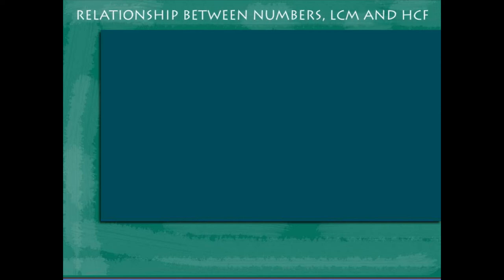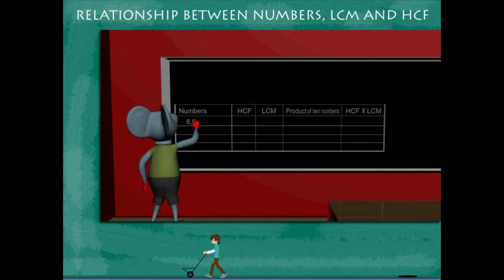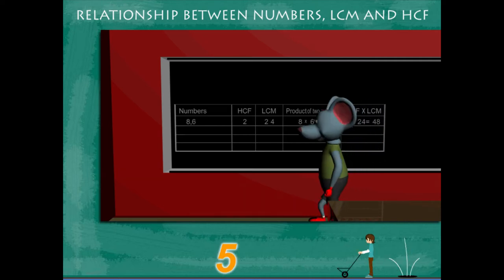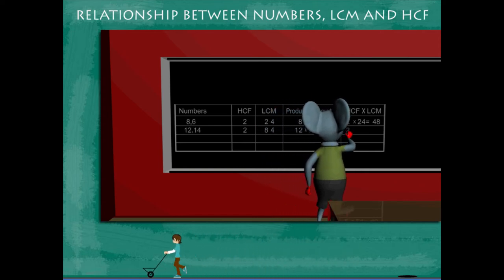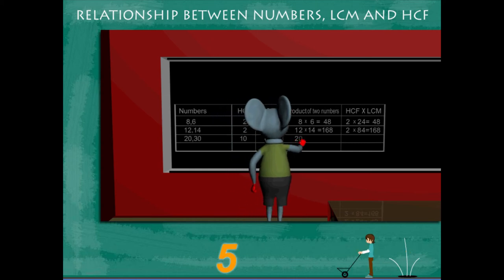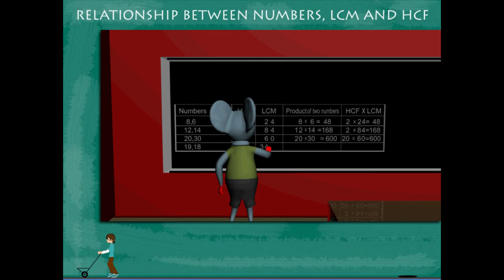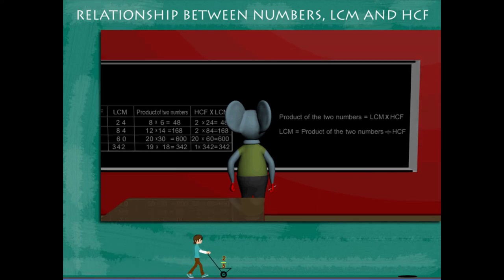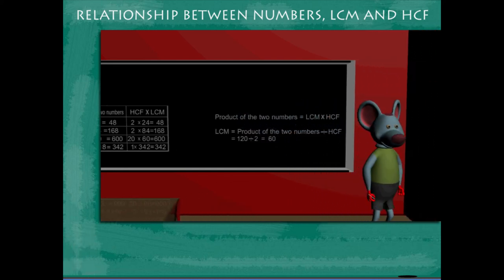Relationship between numbers, LCM and HCF U-3 class.5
TOPIC  : MATHS ( RELATIONSHIP BETWEEN NUMBERS , LCM AND HCF U-3  )
CLASS : 5
 BY        :  DIGI NATURE